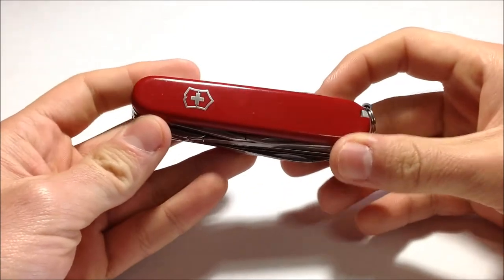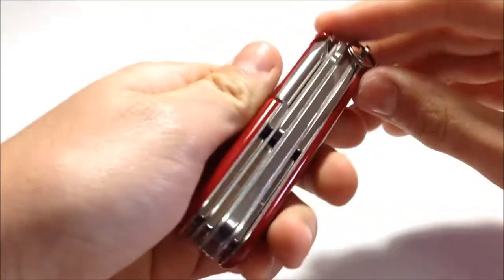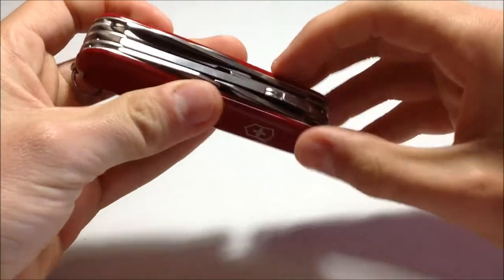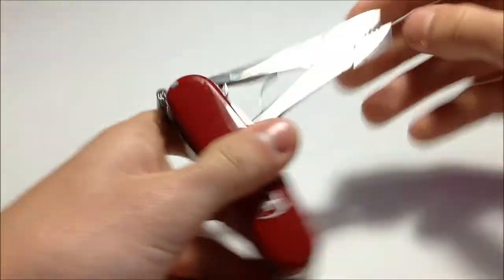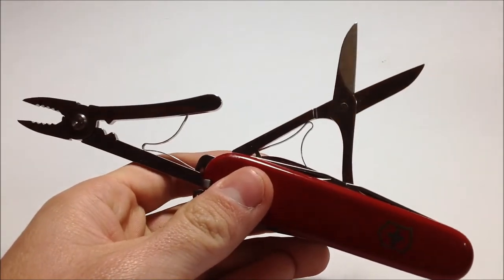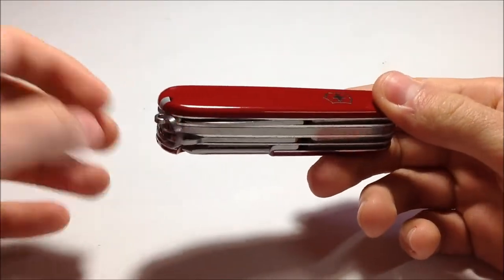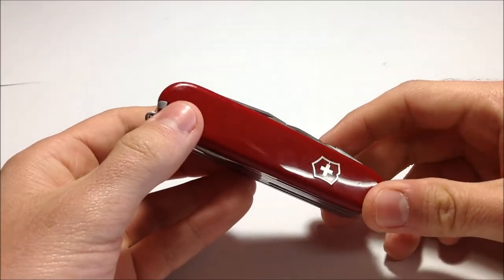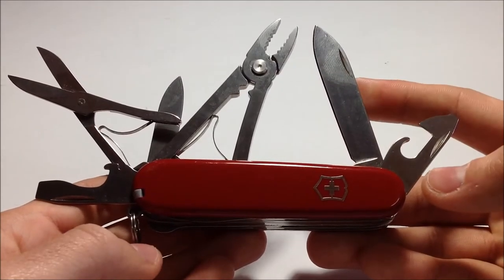Victorinox Swiss Army Knife Deluxe Tinker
This is a great all-purpose knife for use around the home, although it doesn't have a corkscrew (not really needed, as we have one elsewhere). it has everything you need for emergency DIY / parcel opening / mending / screw-tightening, etc.

This is the perfect knife for anyone who needs multi-function pliers and does not want to do without the 12 standard functions of a traditional 'officer's knife'. It even features a Phillips screwdriver, scissors and a practical multi-purpose hook.

Size  (LxWxH) :  91 x 26.5 x 22 mm
Tools:

-large blade
-small blade
-Phillips screwdriver
-can opener with
-small screwdriver
-cap lifter with
-screwdriver
-wire stripper
-reamer, punch
-key ring
-tweezers
-toothpick
-scissors
-multi-purpose hook (parcel carrier)